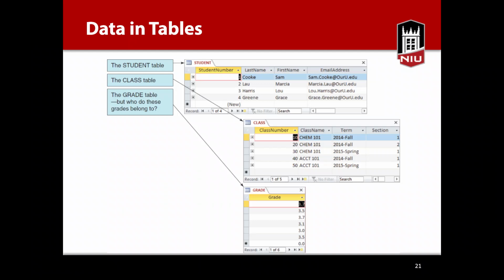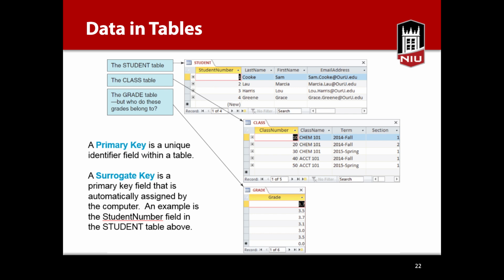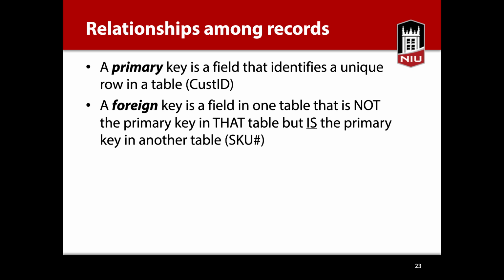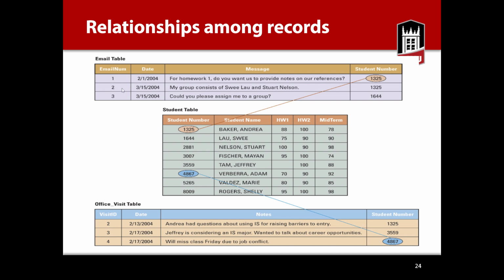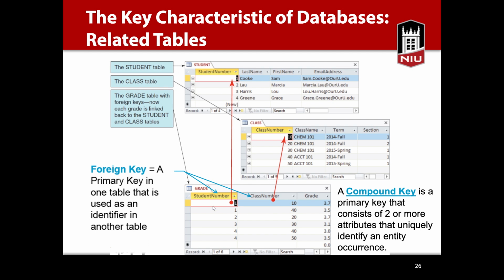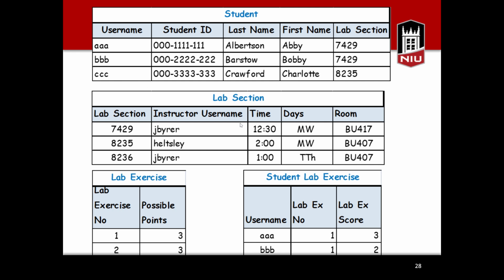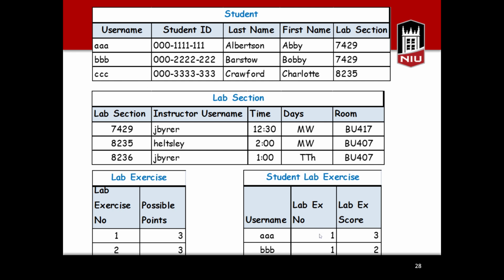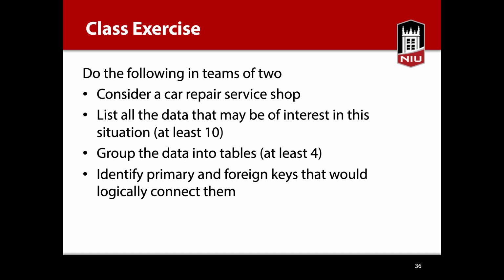Week 1 B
Part 2 of week 1